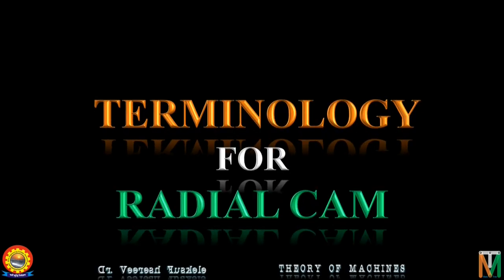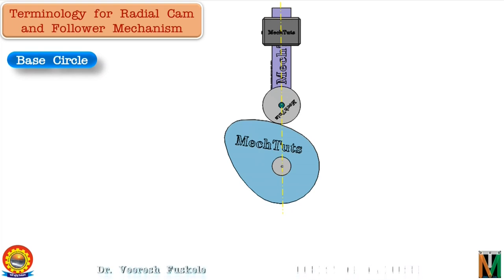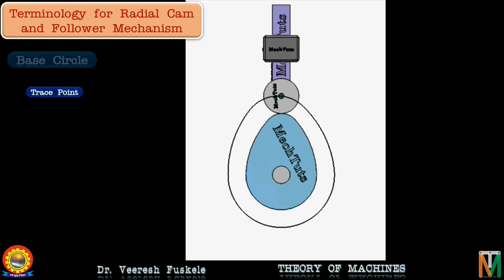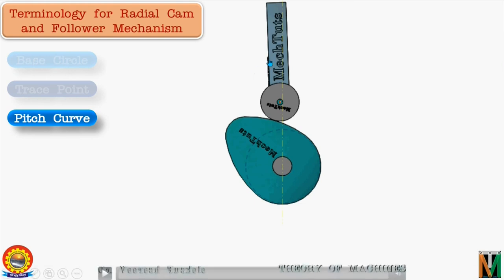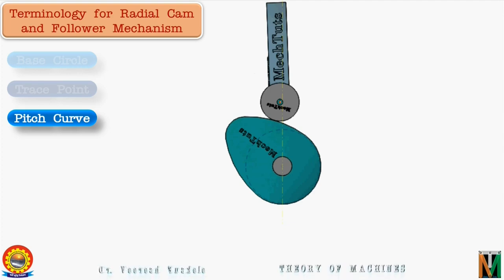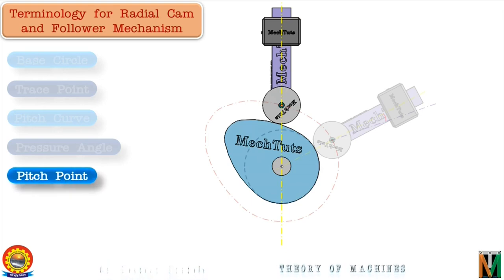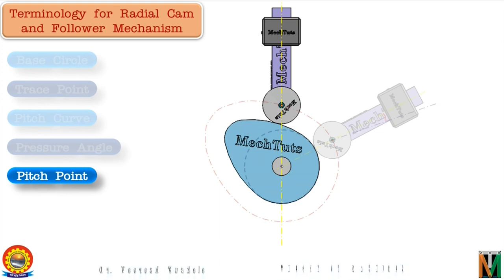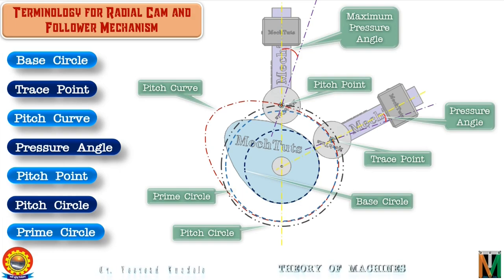TERMINOLOGY FOR RADIAL CAM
This video explains the various terms used to define a radial cam.

Stay Updated! 🔔

Stay Updated! 🔔